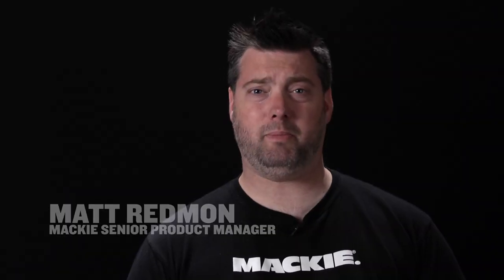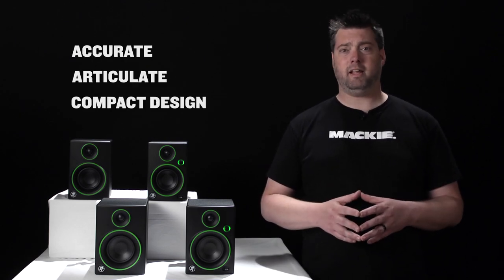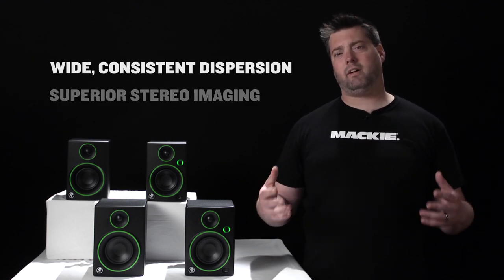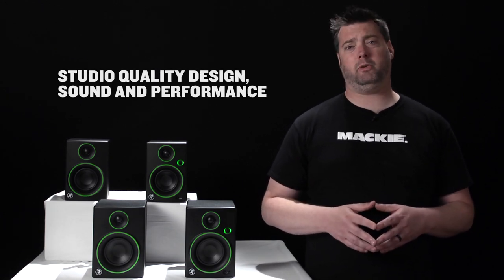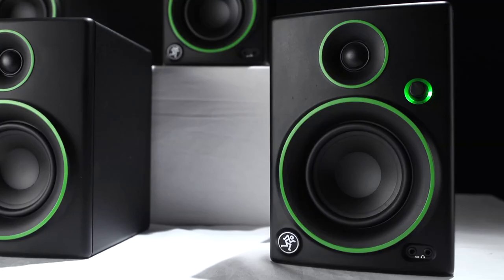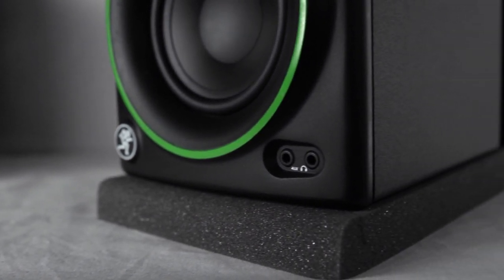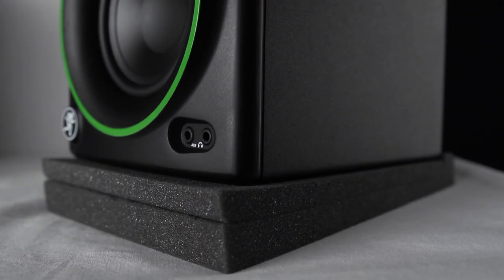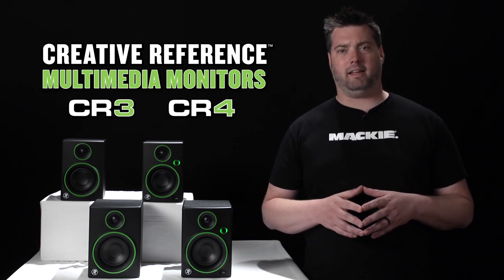Mackie Creative Reference Multimedia Monitors - Series Overview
Mackie Creative Reference™ Multimedia Monitors provide multimedia professionals, creators and enthusiasts with studio-quality design and performance ideal for multimedia creation and entertainment.

Designed for both home or pro studios, these compact monitors bring your multimedia projects to life. Creative Reference Multimedia monitors are ready for you whenever, and wherever, inspiration strikes

Built using only premium, high-performance components and featuring convenient front-panel controls, Mackie Creative Reference™ monitors deliver professional sound quality and features perfect for work, play and everything in between.

Models:

CR3™ 3″ Multimedia Monitor
CR4™ 4″ Multimedia Monitor